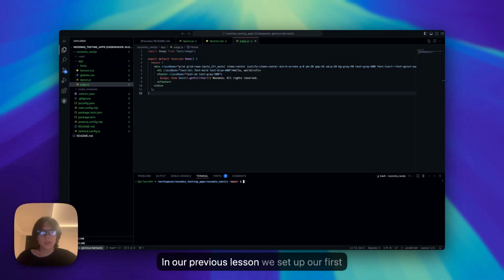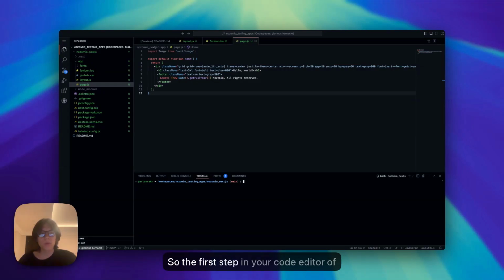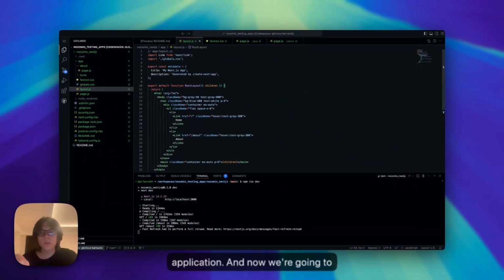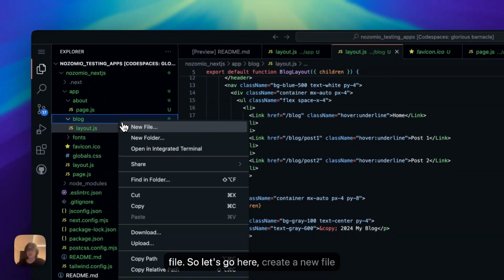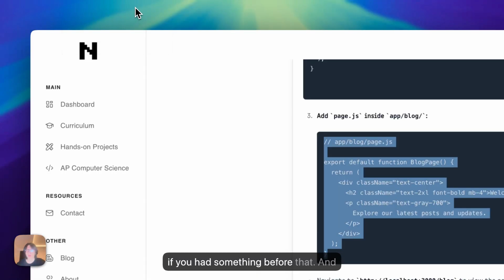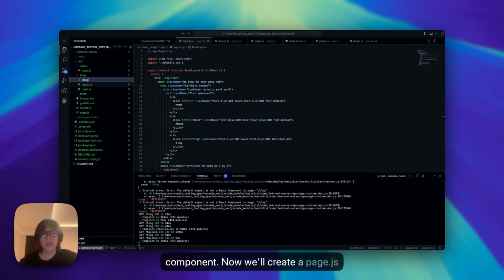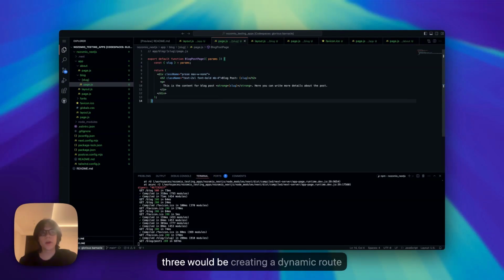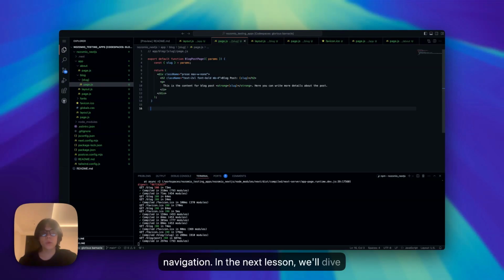Nozomio | Module 4 Lesson 16 | Routing with the App Router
Welcome to Lesson 16 of our Nozomio Web Development Series! In this lesson, we're diving deep into Routing with the App Router in Next.js. You'll learn how to create static, nested, and dynamic routes using the folder-based routing system. We'll explore linking between pages with the `Link` component and implement layouts to share consistent UI elements across pages.

By the end of this lesson, you'll have a solid understanding of how to navigate between different pages in a modern Next.js web app and leverage powerful features like dynamic routing and nested layouts.

Topics Covered:

- Introduction to Routing in Next.js
- Creating Static Routes
- Nested Routes and Layouts
- Dynamic Routes with `[slug]` folders
- Linking Between Pages using the `Link` component